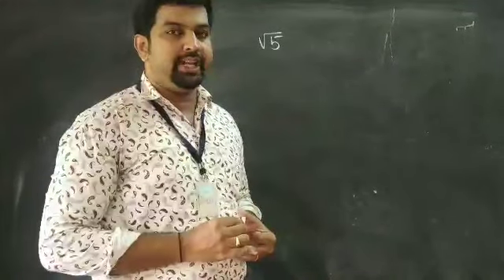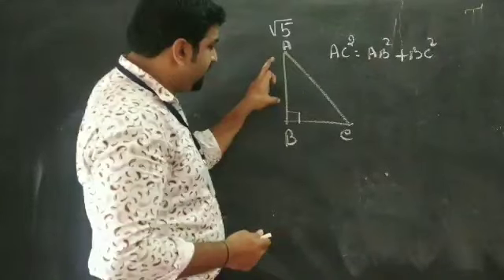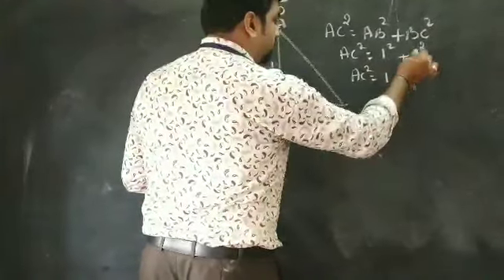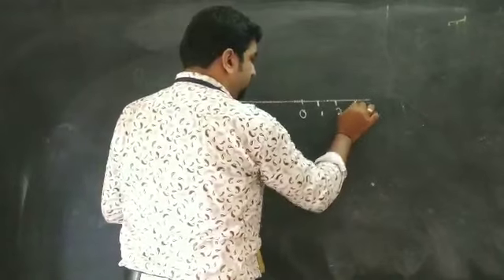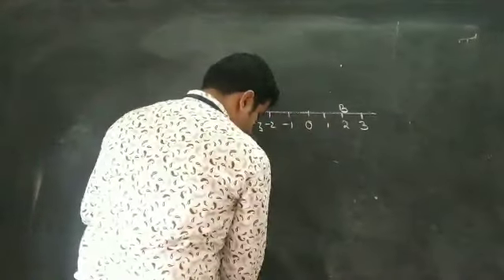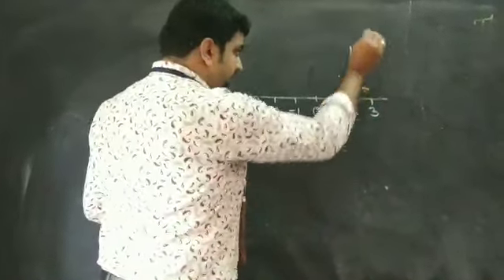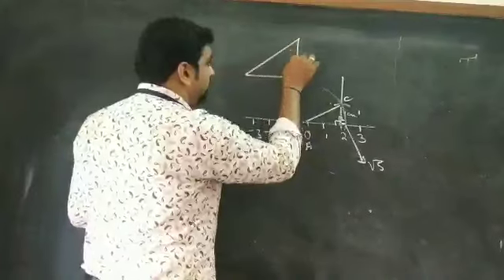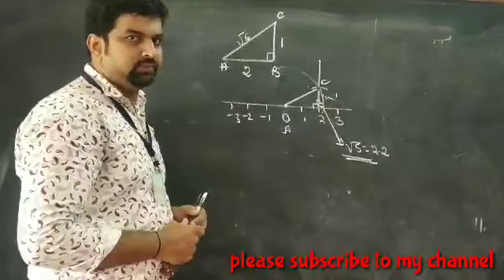Number System class 9 th standard - Part 2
Representing √5 on Number line